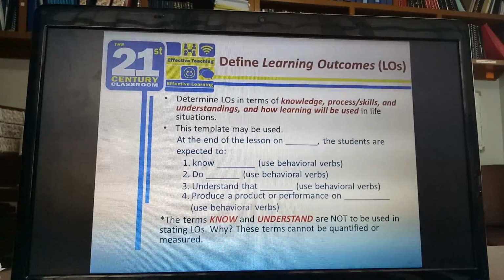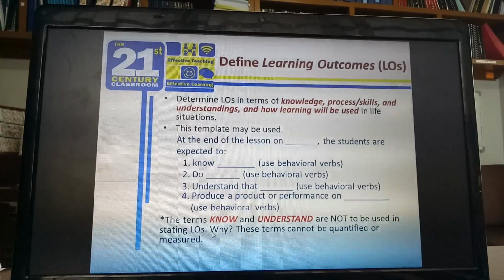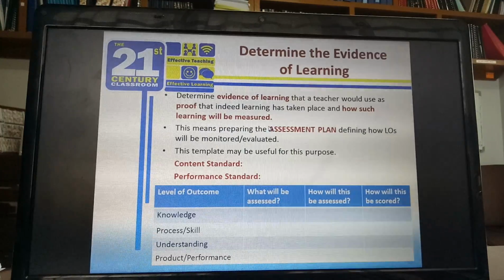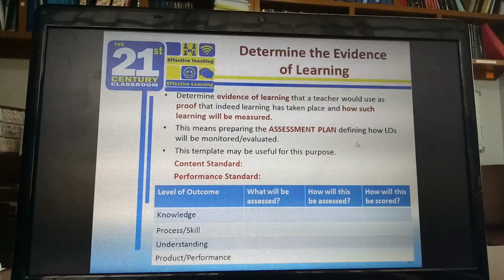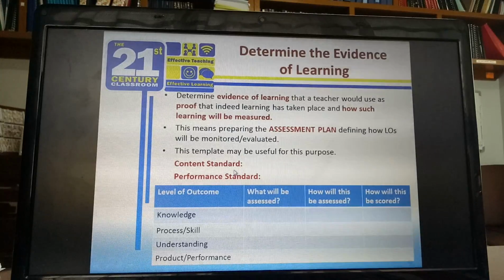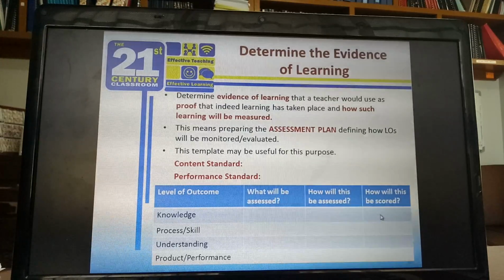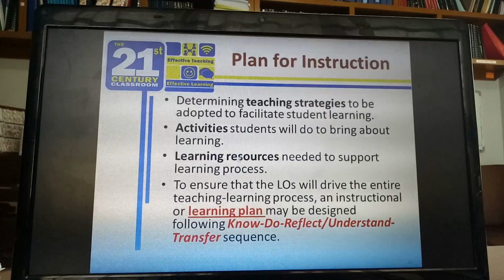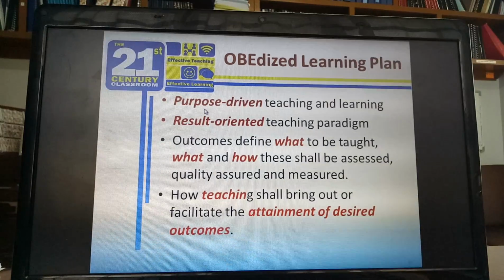CPD NELM (Part 4)